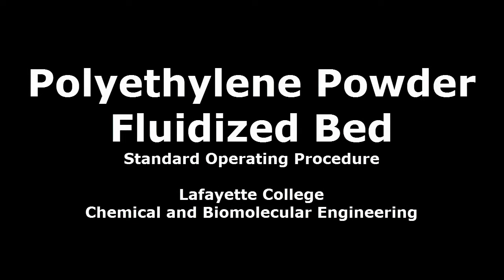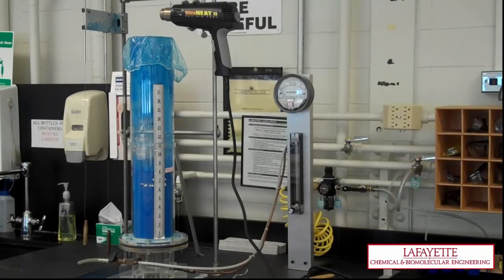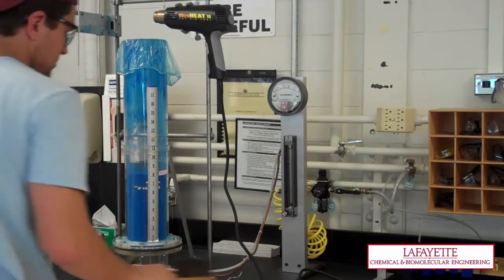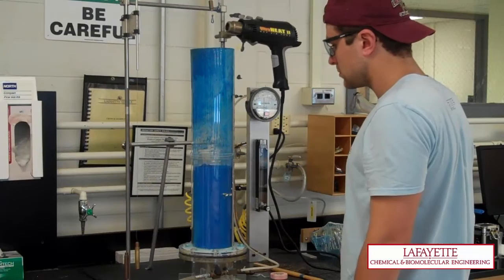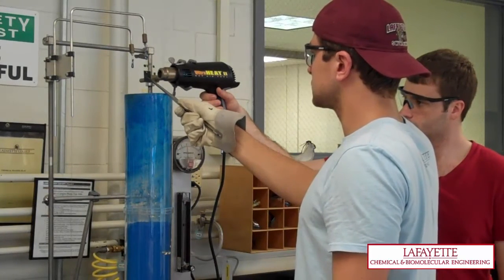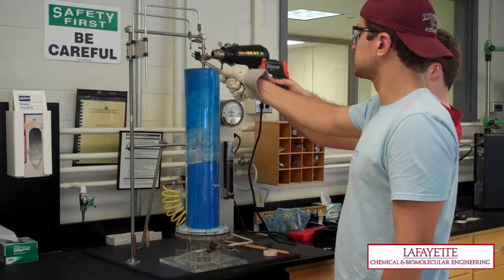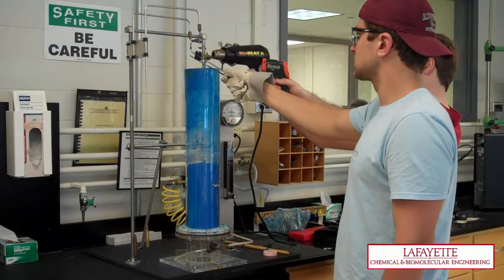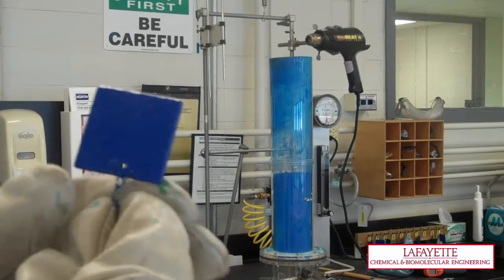Fluidized Bed Video SOP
This video demonstrates how to run the fluidized bed containing polyethylene powder at Lafayette College.